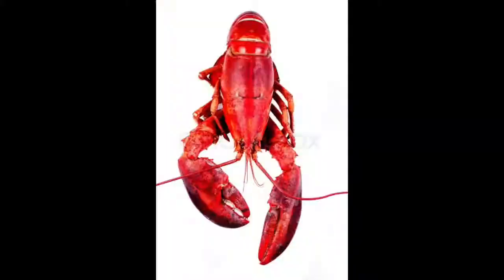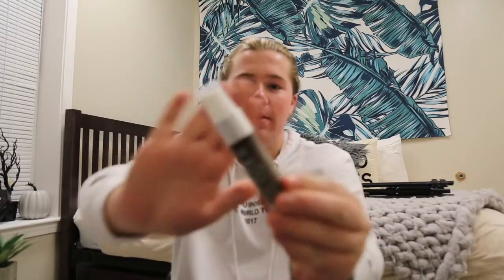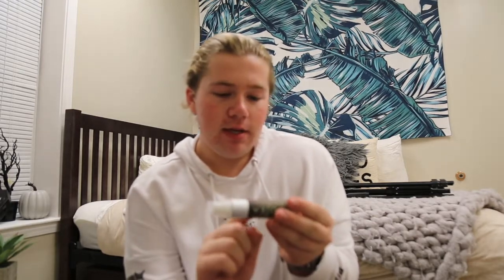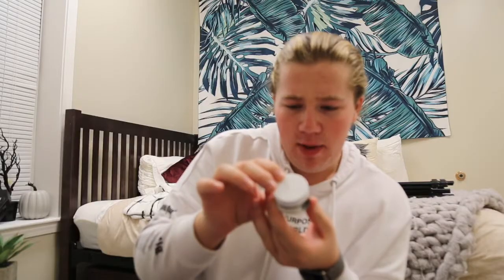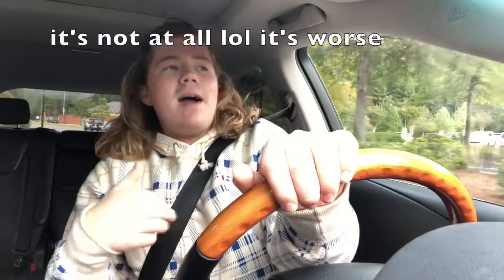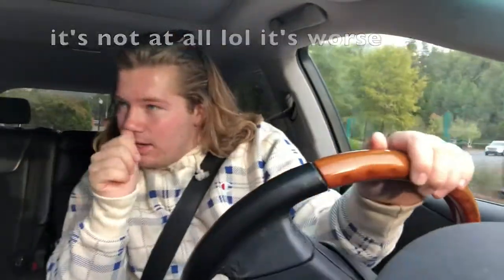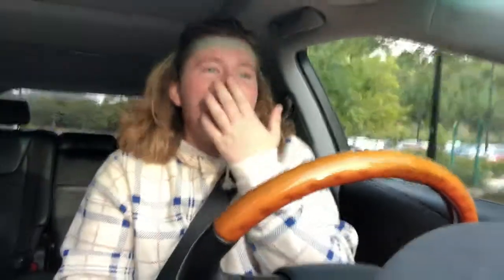RECREATING ELLIE THUMAN'S SKINCARE ROUTINE FOR A WEEK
i try to be a beauty guru for once lol

follow and dm me and say hey on:
vsco // @sethjholl07